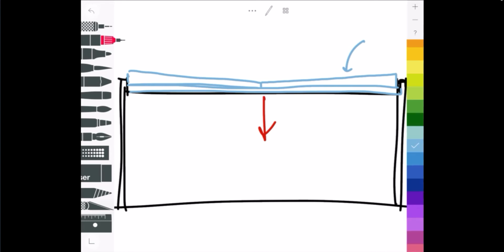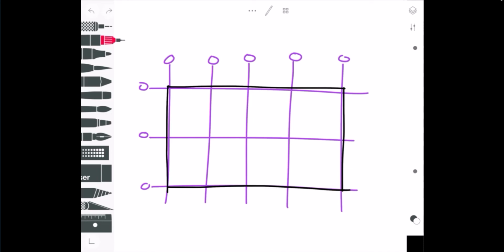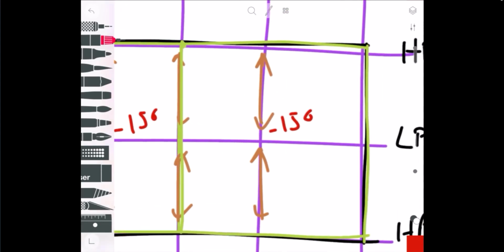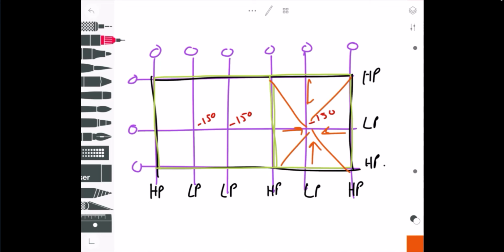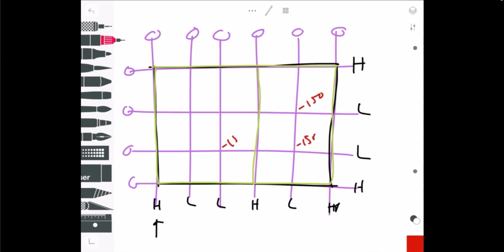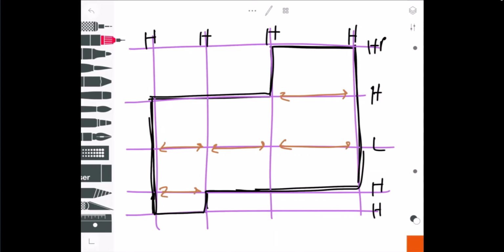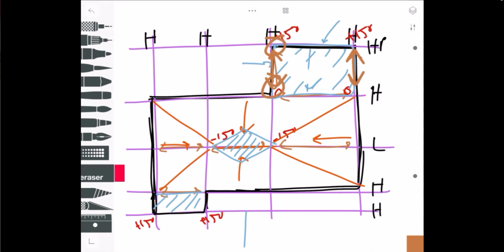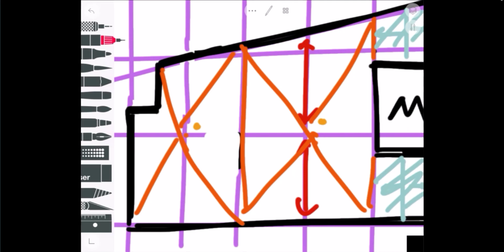Sloped Flat Roof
In this video I discuss the common options for sloping a "flat roof" (a flat roof that isn't actually truly flat) and illustrate how to plan out the slopes on a steel superstructure building.